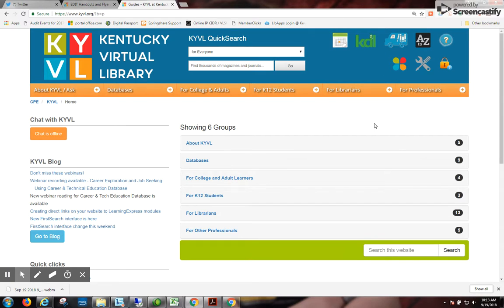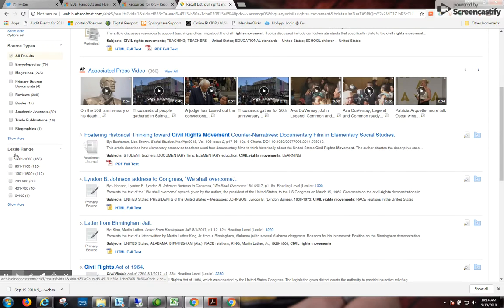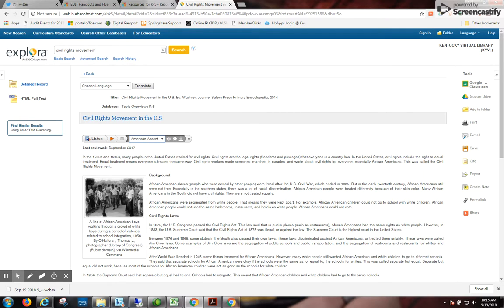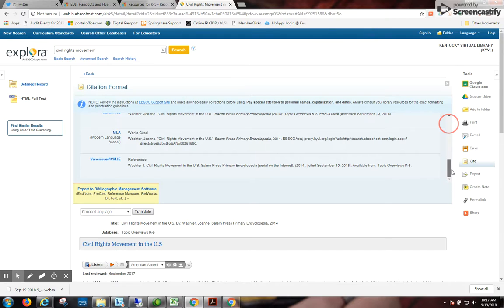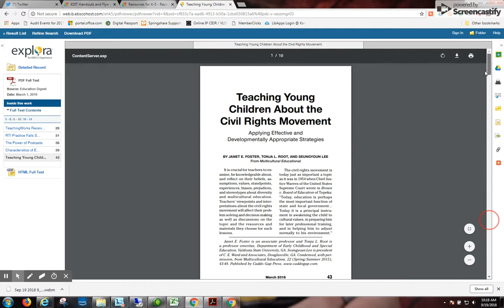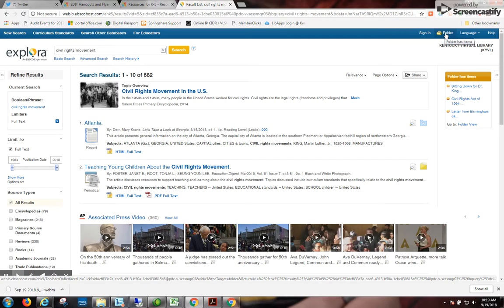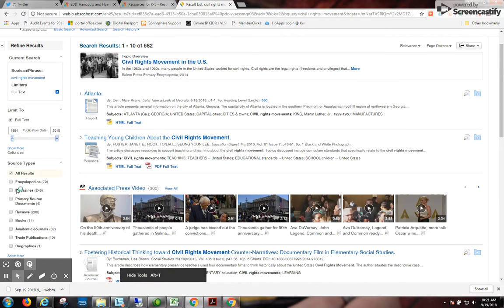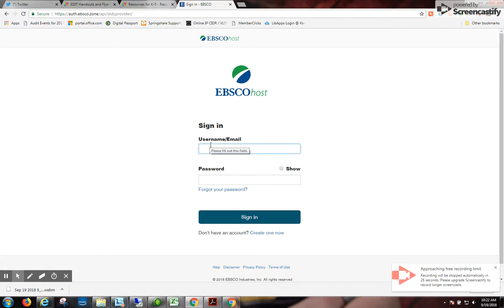Explora for Elementary training video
How to use EBSCO's Explora for Elementary school students